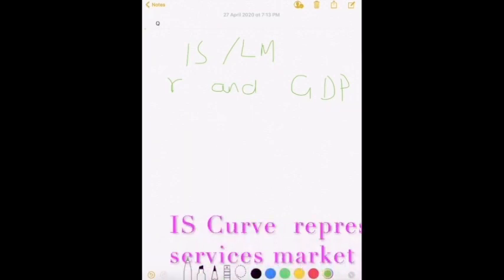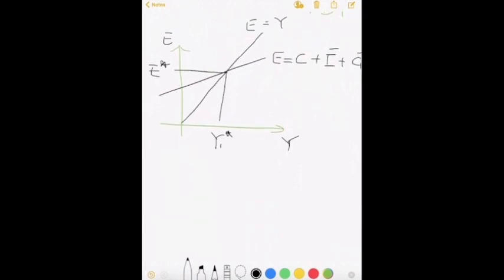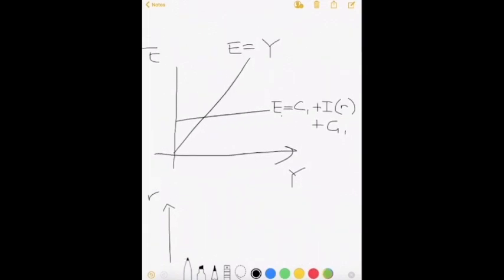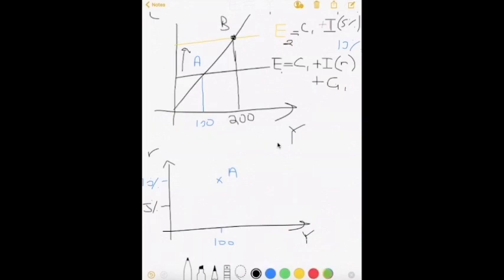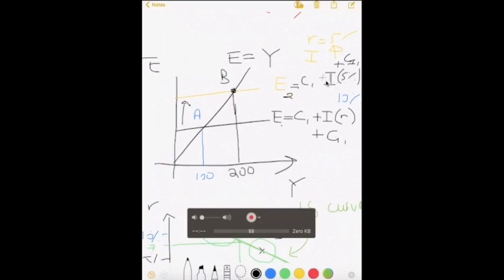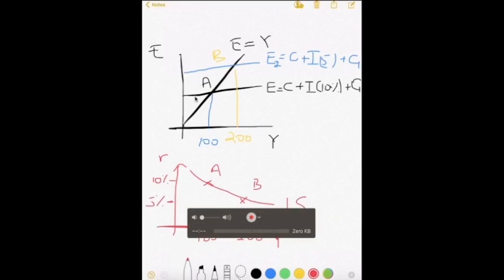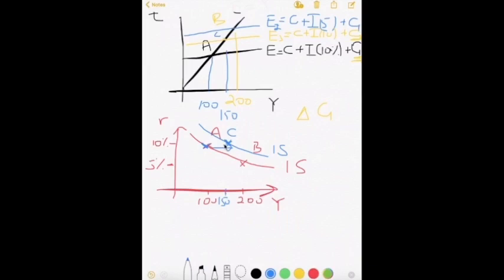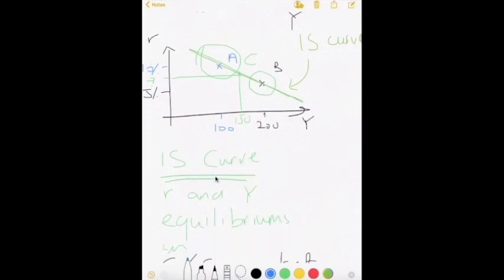IS LM Setup - Part 2 - IS Curve (2/3)